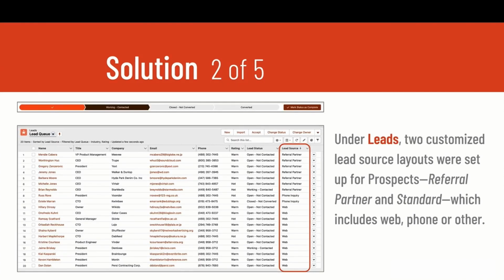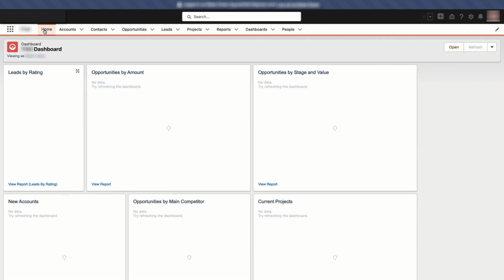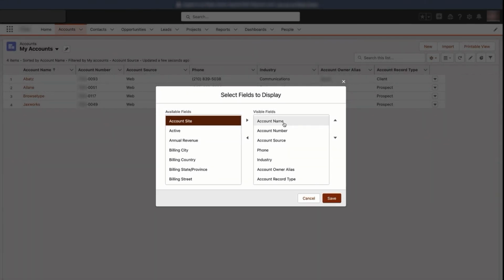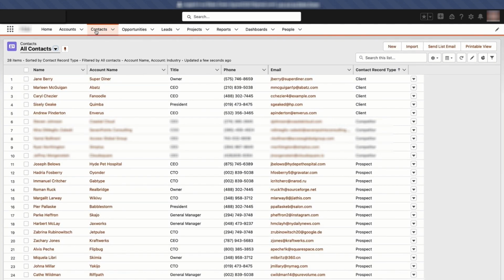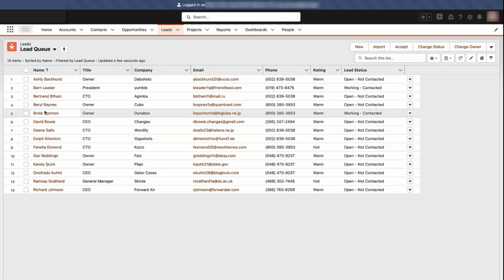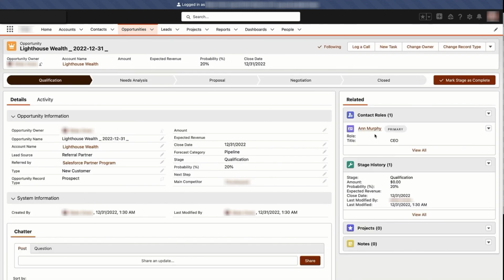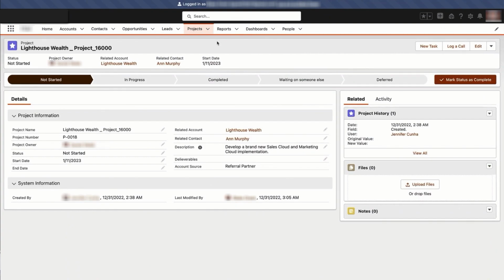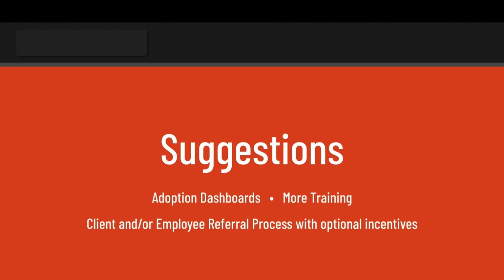Jennifer Cunha Demo presentation for a consultancy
This was a presentation I created for a SF Partner during the interview process. I have removed all mentions of the company and its competitors, so don't mind the blocked out and blurred information!